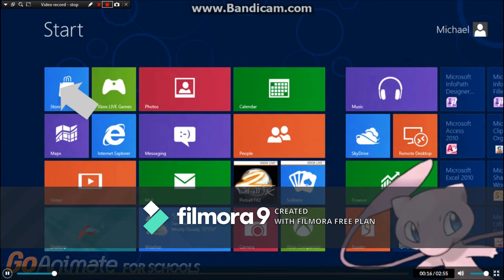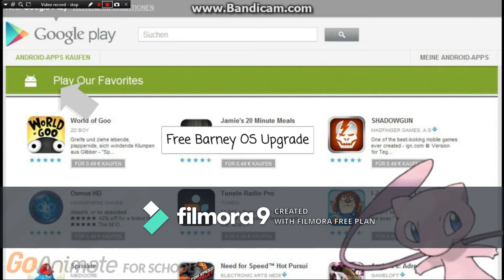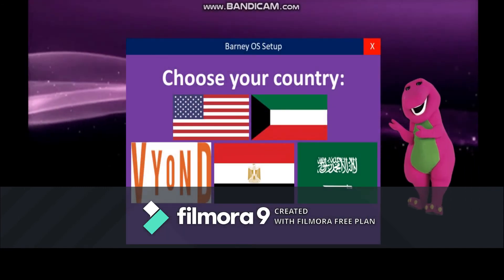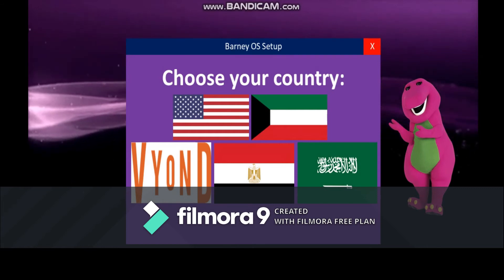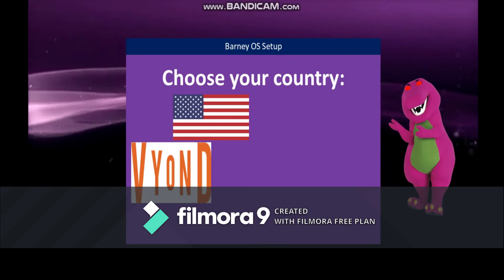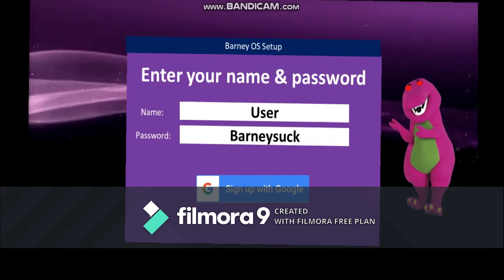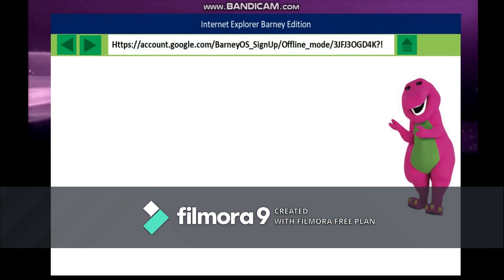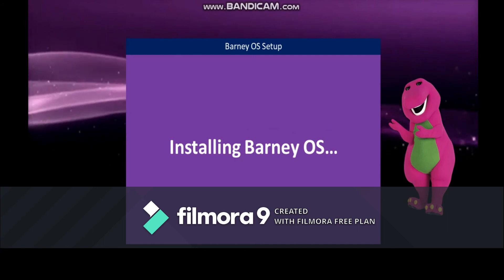Mew Gets Barney os setup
Used in barney os by kiro ramy